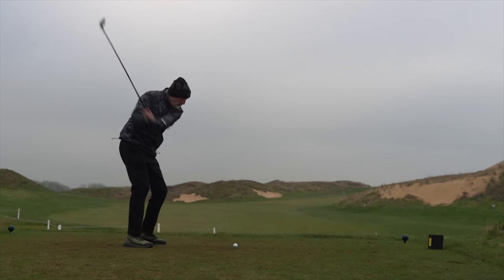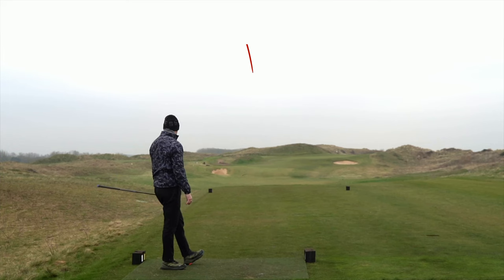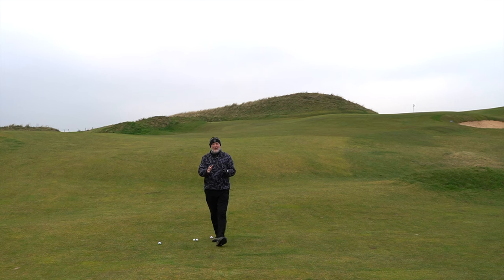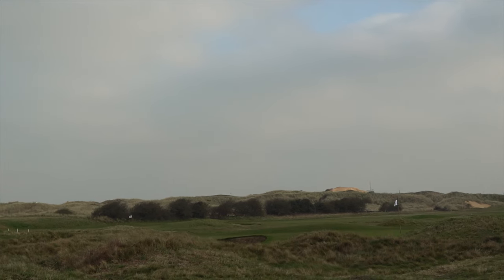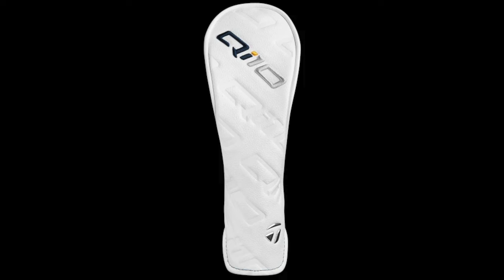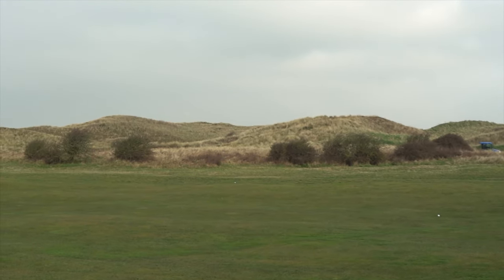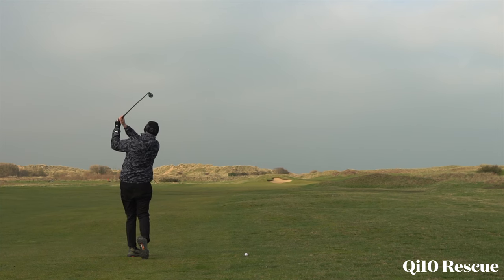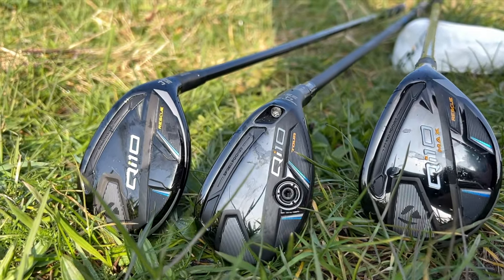The star of the Taylormade Qi10 line up isn't what you think...